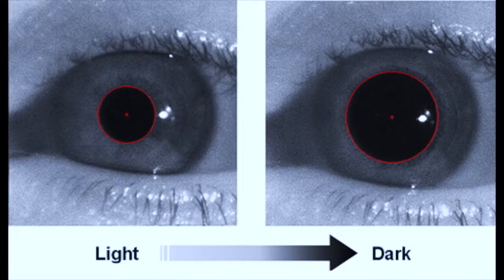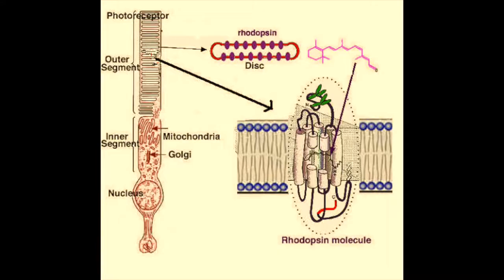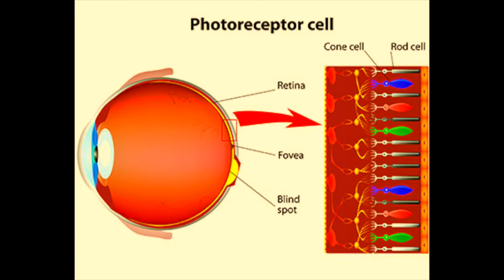Plane Crash | Important airplane safety measure | Why do lights dim while landing | Sina Motallebi